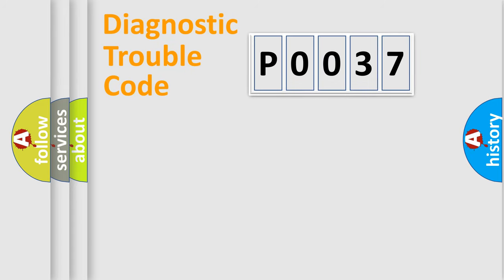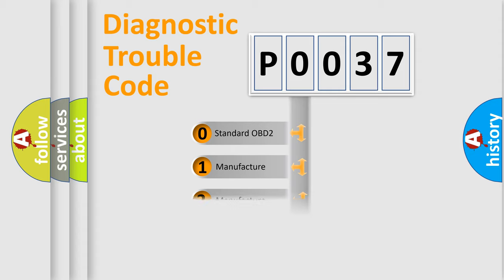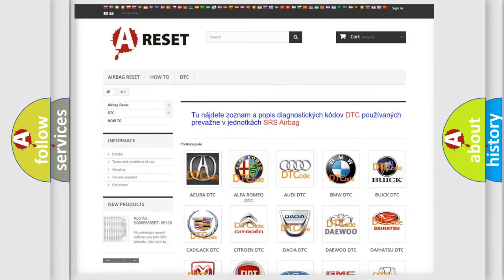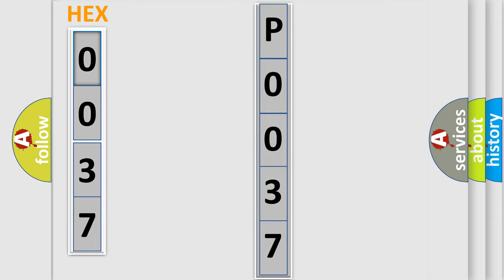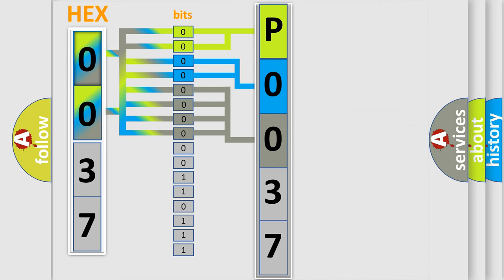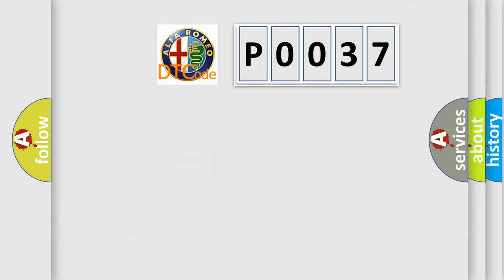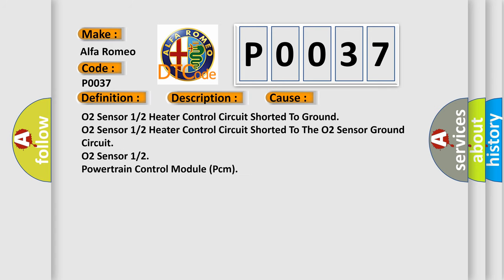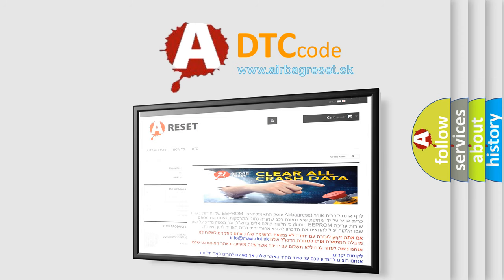DTC Alfa-Romeo P0037 Short Explanation